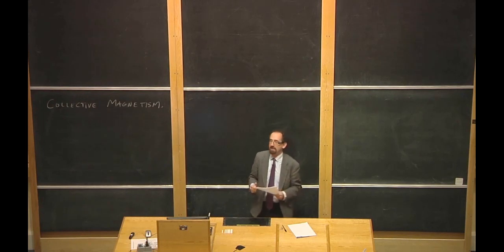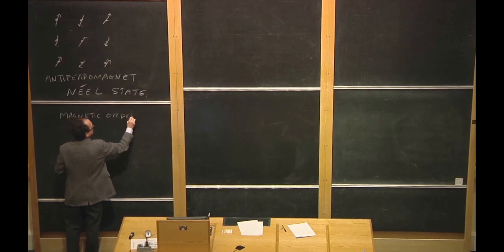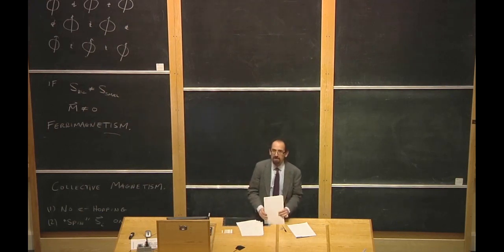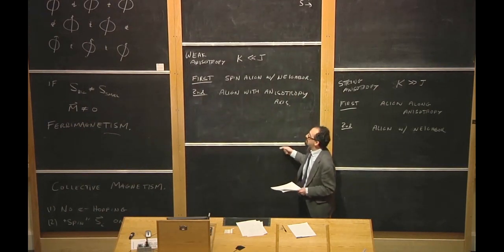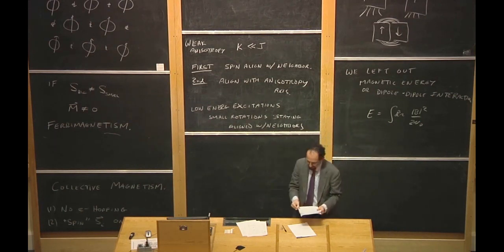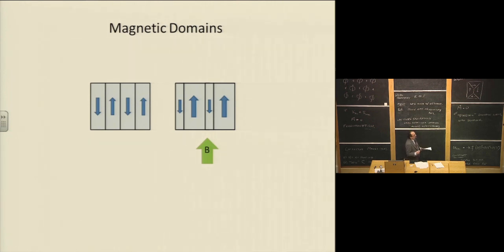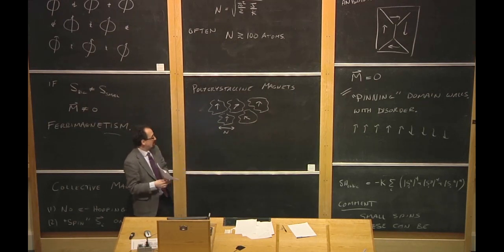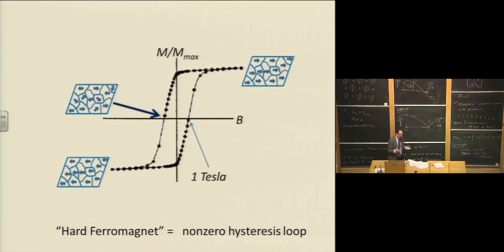20. Collective Magnetism